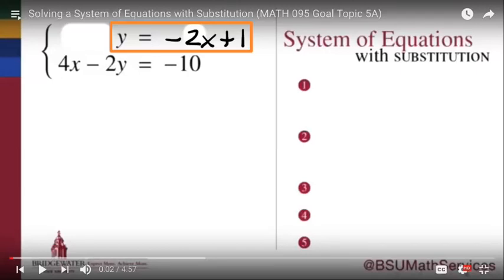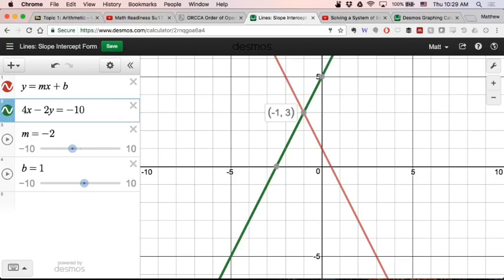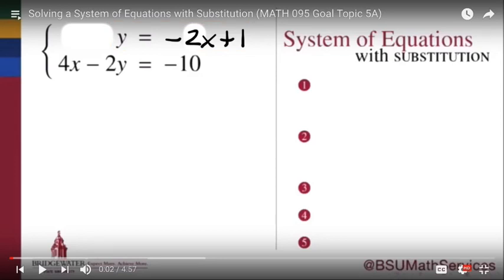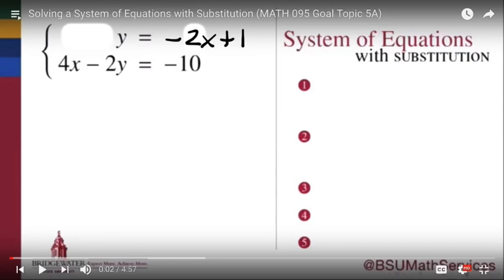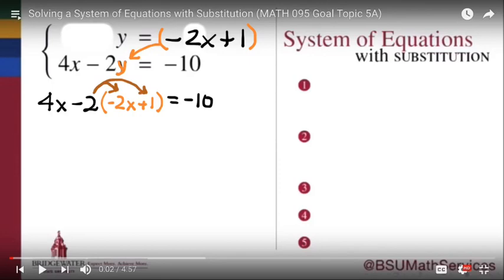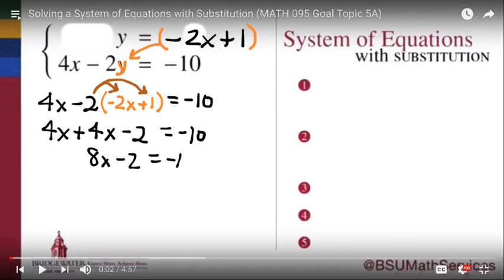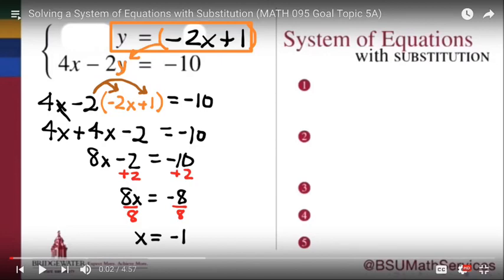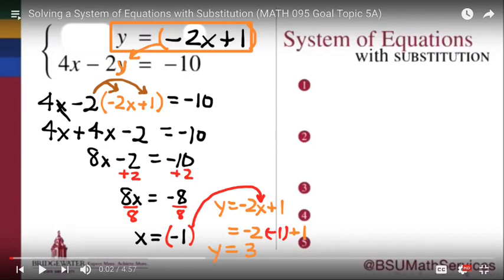095.5 Overview: Linear Systems